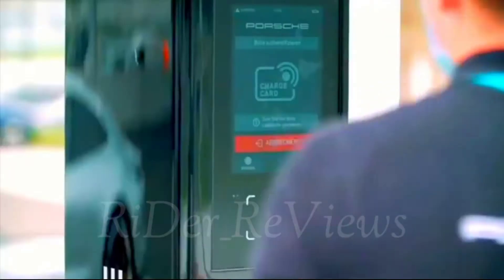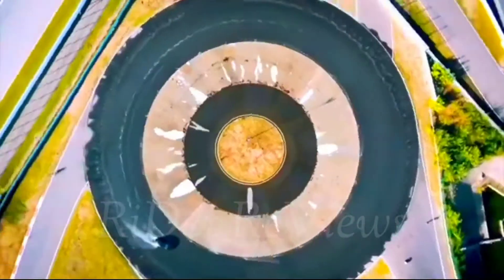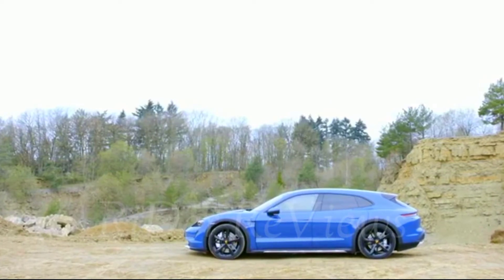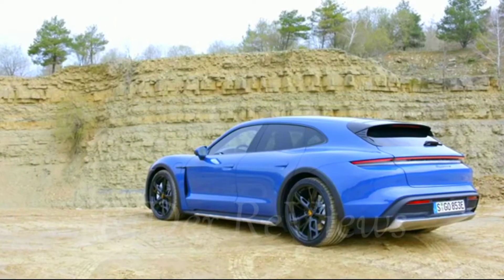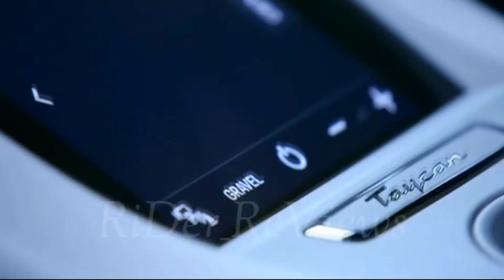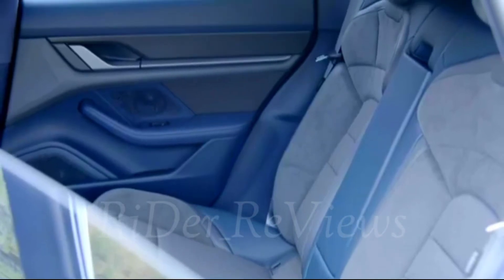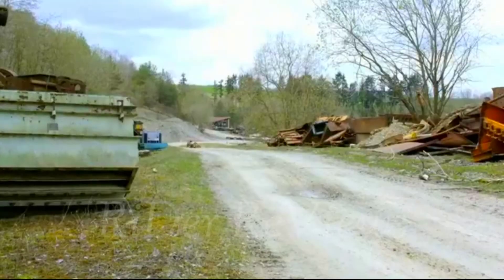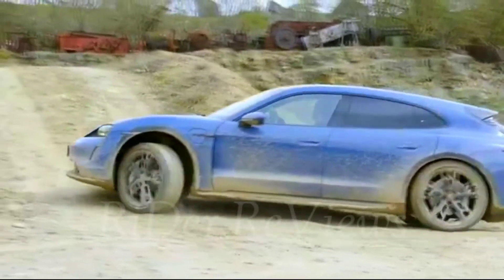2022 Porsche Taycan Cross Turismo: Off-Road Drive & Design With Voice Explained.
2022 Porsche Taycan Cross Turismo: Off-Road Drive & Design with Voice Explained.

If you wanted to tear down a dirt road in the Cross Turismo, there is a Gravel driving mode, where the Taycan's stability control systems are backed off a bit and the computers try to equalize the speed of all four wheels, acting as a sort of virtual differential lock. Gravel mode also raises the suspension 0.39 inch higher than the normal modes do. Opt for the "off-road design pack," however, and the Cross Turismo's standard right height becomes that 0.39-inch-taller figure.

As if that weren't enough adjustability, you can also slam the Cross Turismo into the pavement and bring it in line with the ride height of the standard Taycan. Interestingly, lowering the car is used for both the most restrained and the most aggressive modes. Both Range mode and Sport Plus will lower the Taycan for the sake of both better aerodynamics (and better handling if you're looking to dice up a twisty bit of mountain road). Instead of leading with the top-dog Turbo S trim (as it did with the Taycan sedan), Porsche is offering four different Taycan Cross Turismo variants right out of the gate.

 That means, yes, there is a Taycan Cross Turismo Turbo S atop the lineup, along with a non-S Turbo, a 4S, and the basic 4. Unlike in the Taycan sedan, there is no strictly rear-wheel-drive option.

Though the Taycan Cross Turismo hasn't been rated by the EPA just yet, the powertrains (the batteries, the motors, the 800-volt architecture, and the two-speed gearbox) all carry over from the Taycan sedan. As a result, Porsche expects driving range figures for the Cross Turismo to be similar across both body styles. The wagon may suffer only a marginal range penalty because of its extra mass.

👉What are your thoughts on the 2022 Porsche Taycan Cross Turismo: Off-Road Drive & Design !?

Also support my YouTube channel for more information about the updated Cars

 Keep supporting me and know about the updated Cars.